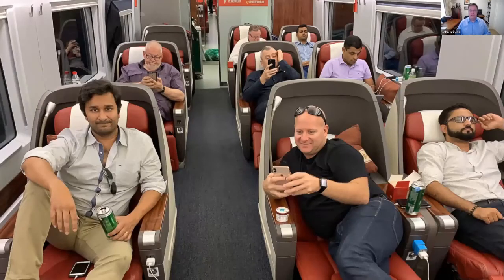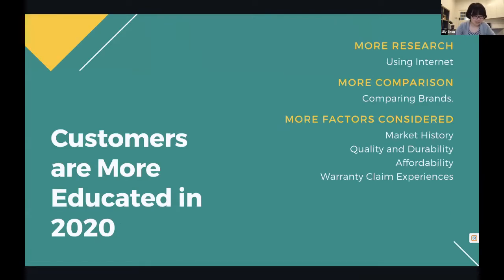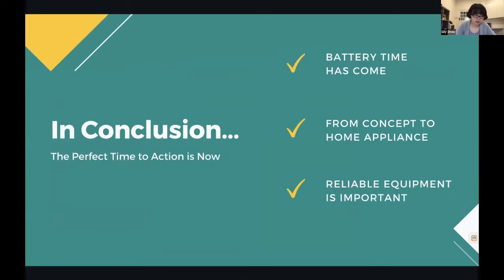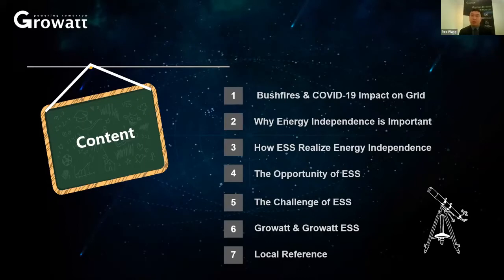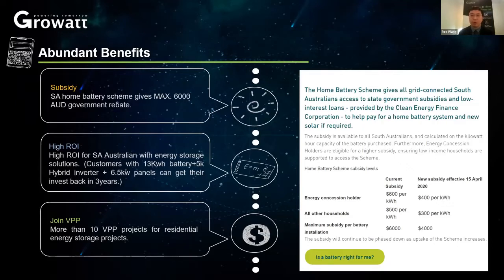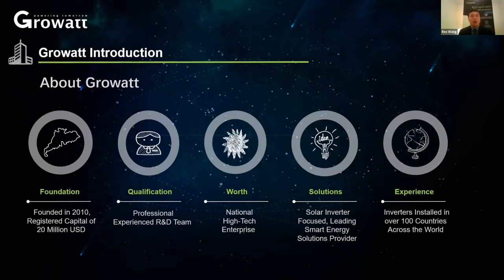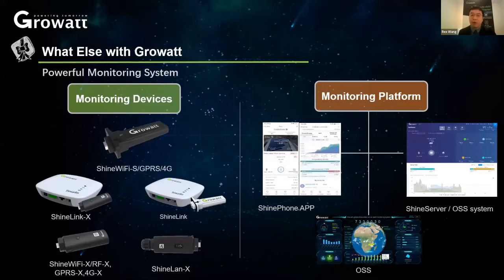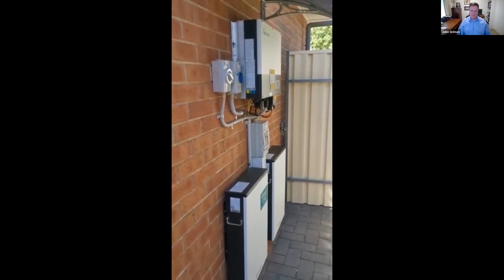[Webinar-Australia] How to gain your energy independence during bushfire & coronavirus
Growatt's exclusive webinar on 14 May in collaboration with Smart Energy Council